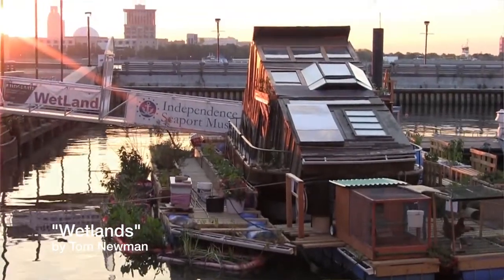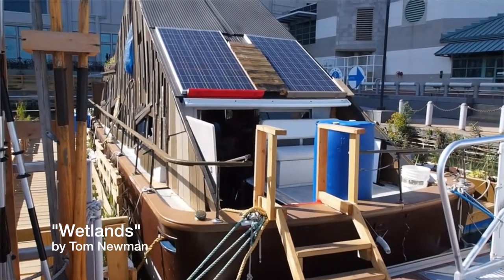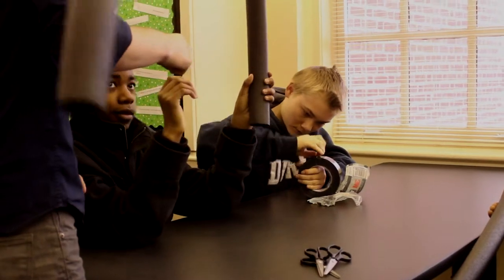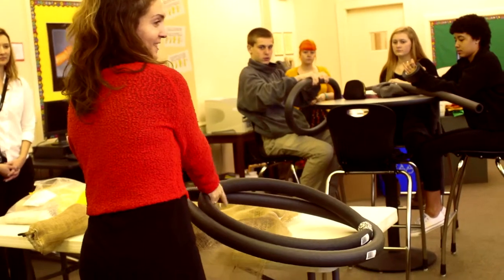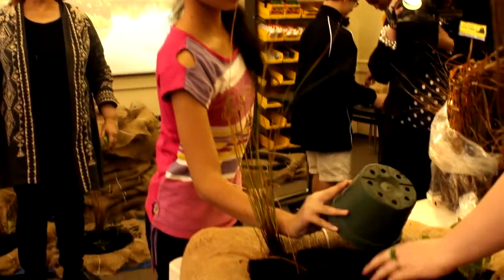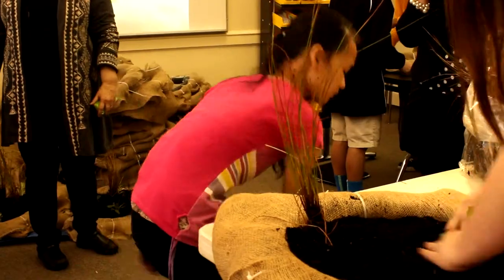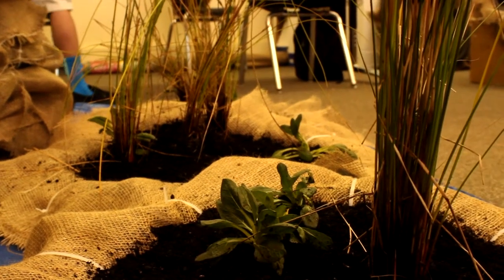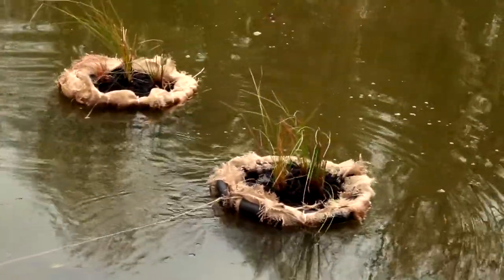SECCA - The Intersections Project Mary Mattingly (2015)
SECCA brings together students from Wiley Magnet Middle School to create a "floating wetland" with artist Mary Mattingly.